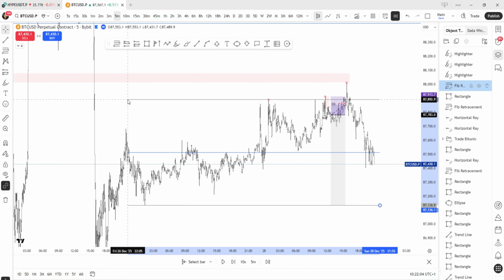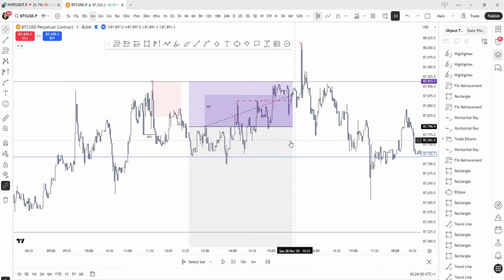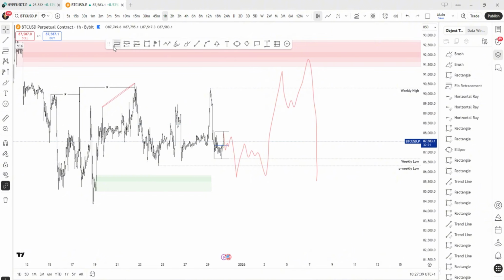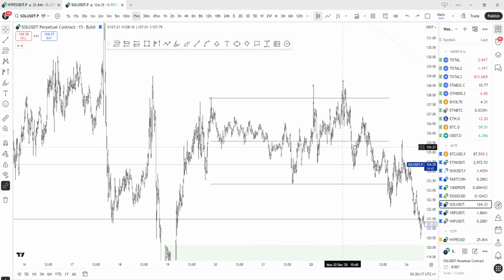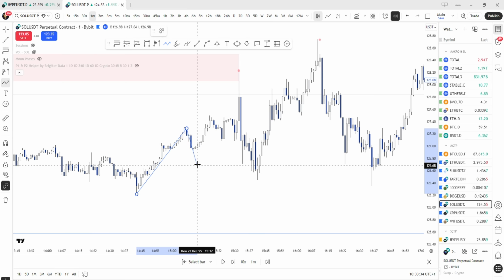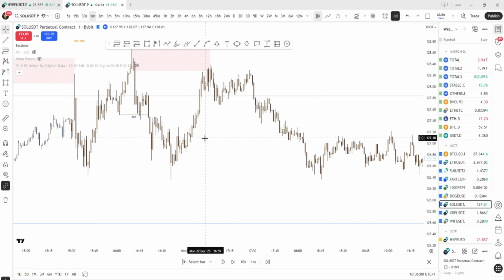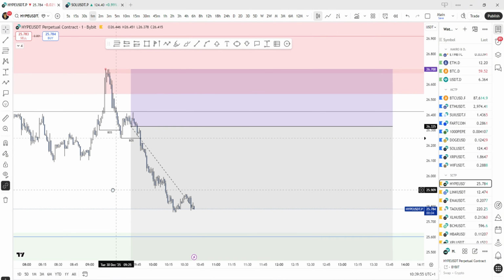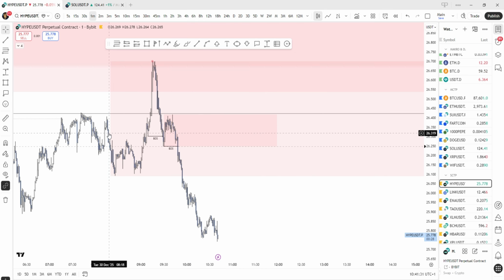Post trading analysis - 22-12-25 - SOL Short (+4%) & 28-12-25 BTC Short (-0.25%)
SOL & BTC Short post trading analysis.

Transparent trading journey | Crypto, DeFi & market analysis without hype.
Real trades, real mistakes, real compounding. My path to becoming a top tier trader – for anyone who wants to grow along the way.